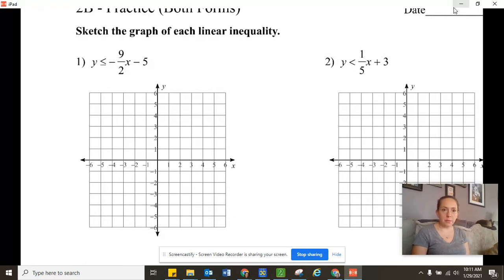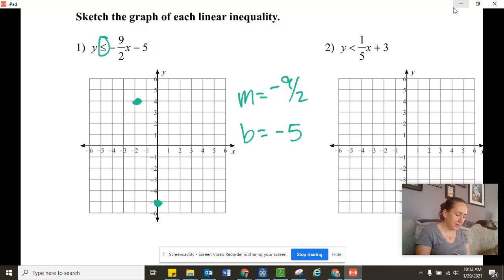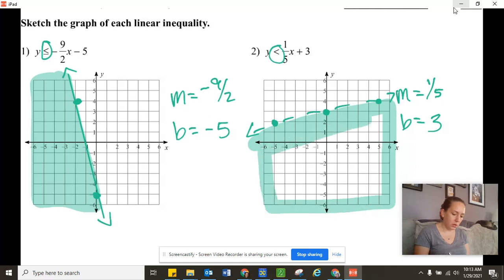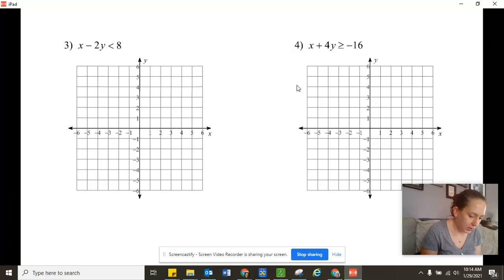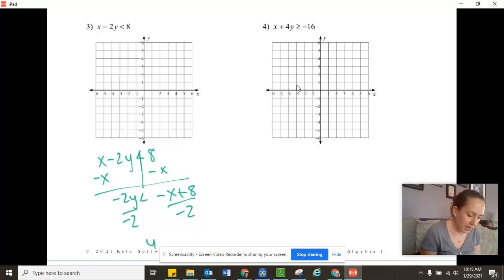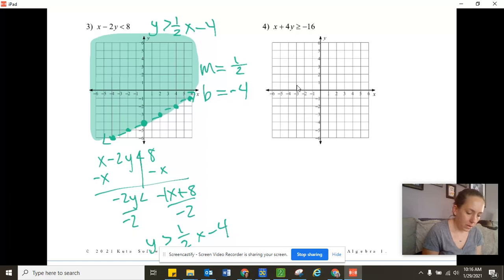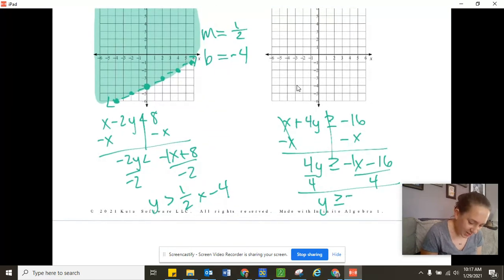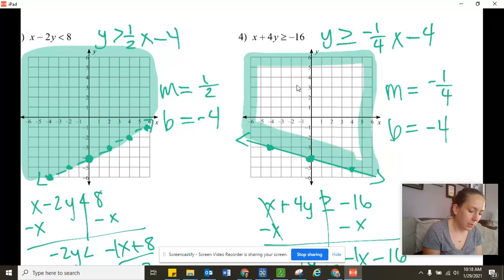Alg 1 - 2B - Both Forms